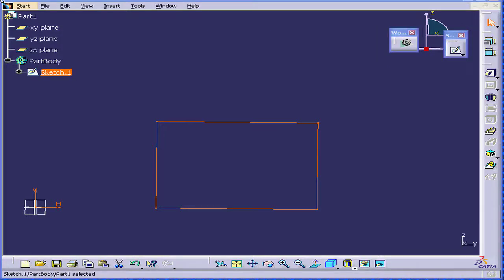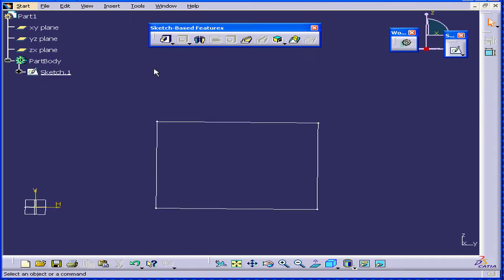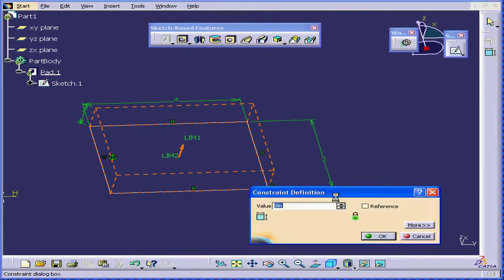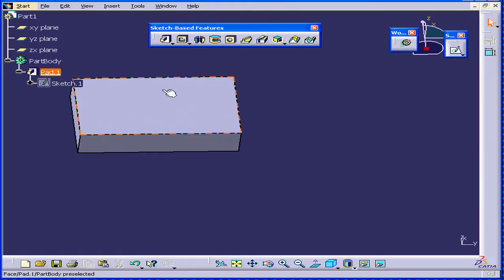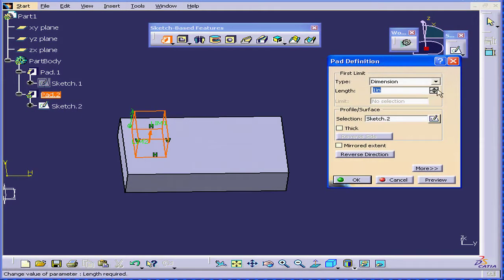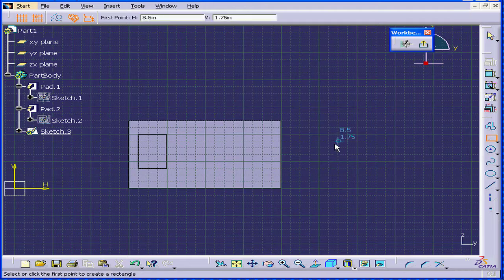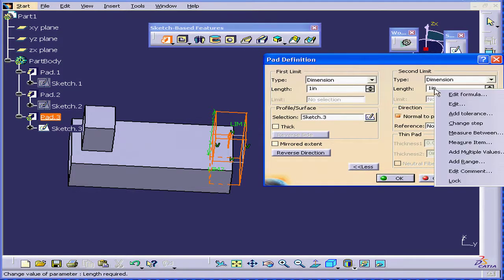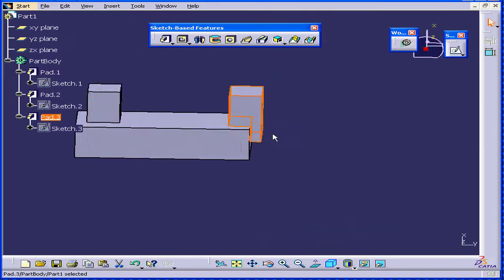01-29 CATIA v5 TUTORIAL: ( Simple Pad )